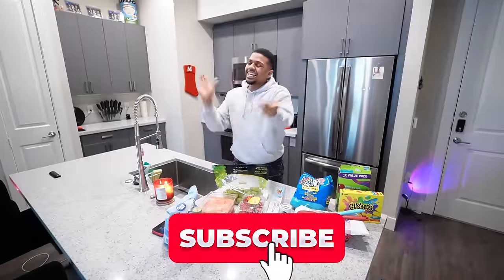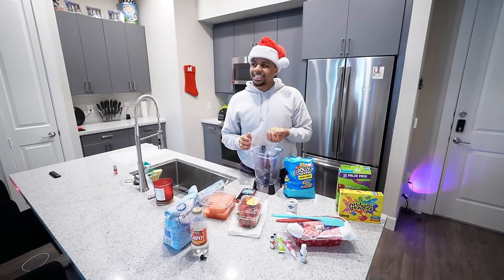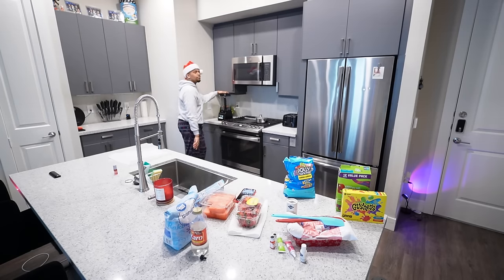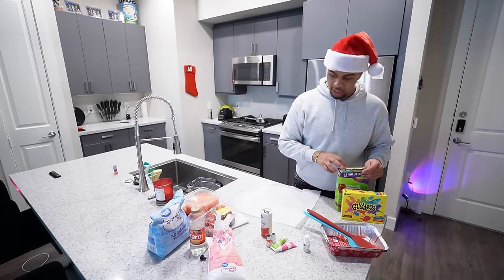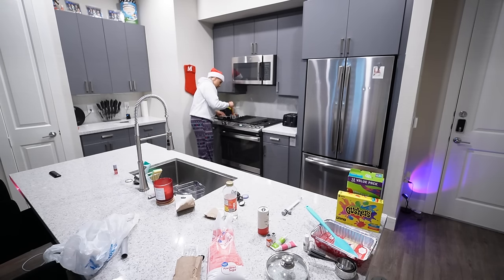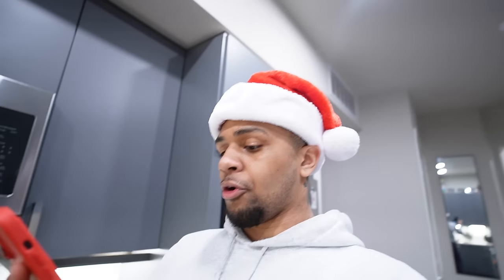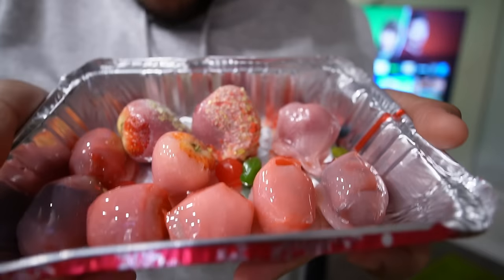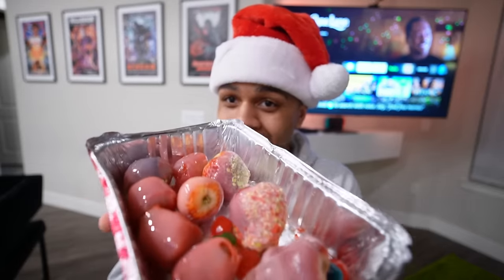I CANDIED FRUIT IN 300 DEGREE BOILING SUGAR AGAIN!!!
❝ heyy kmafia ❞
click "show more" for more about me!!

*:･ﾟ✧  comment down below what type of videos you guys want to see! like storytimes, vlogs, Omegle, trolling, Also let me know what u want me to do in the videos!

↳ there aint a link hoe just type it up